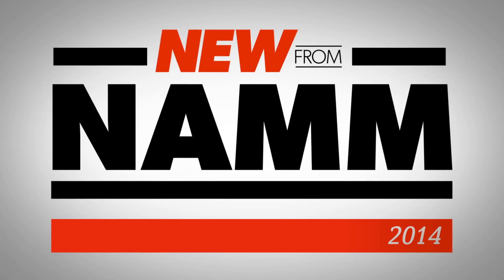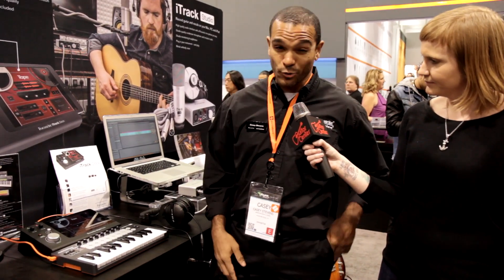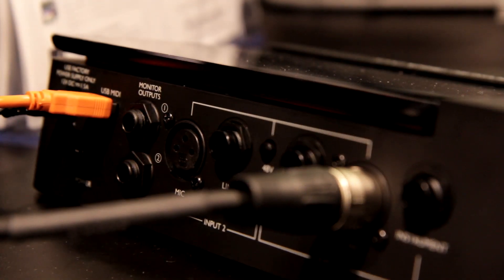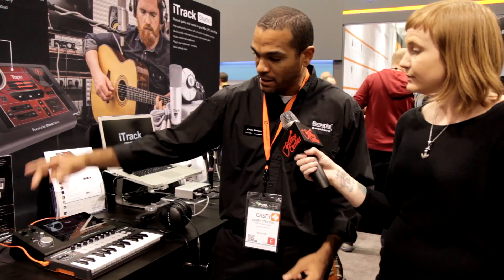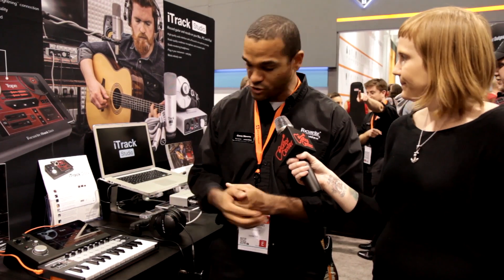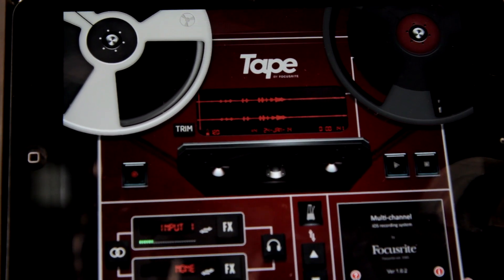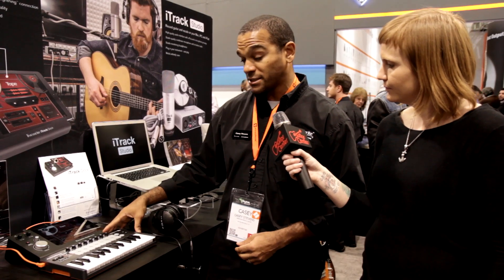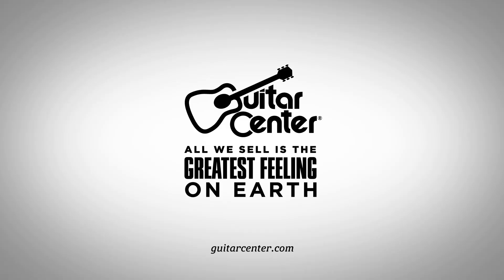Guitar Center New from NAMM - Focusrite iTrack Dock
Focusrite give us an exclusive look at their new iTrack dock at the 2014 NAMM Show.